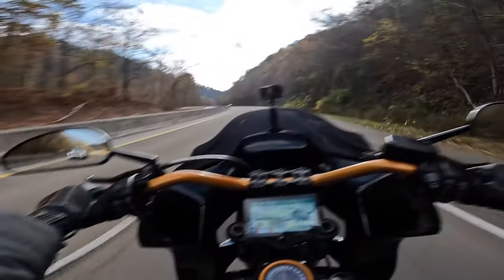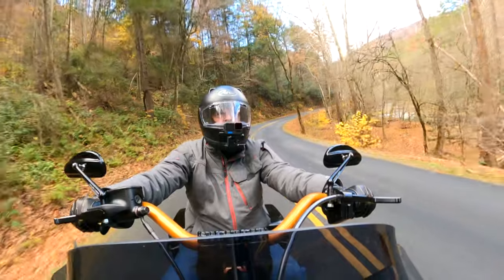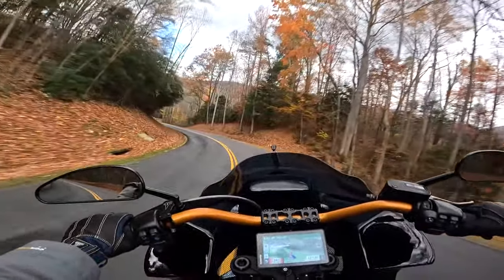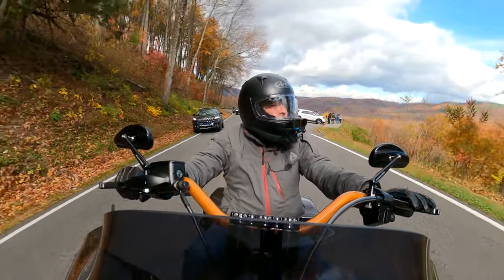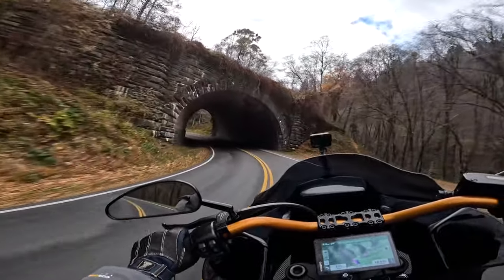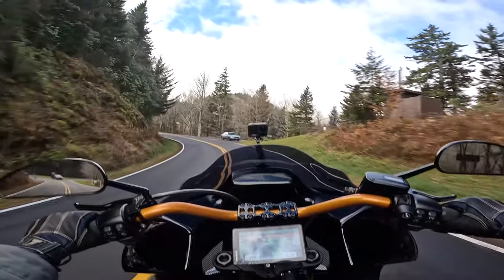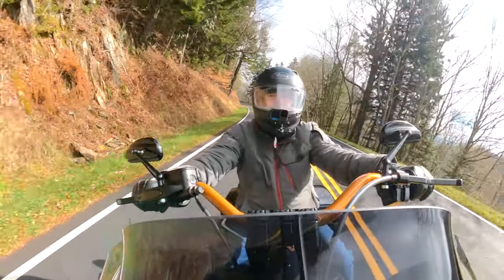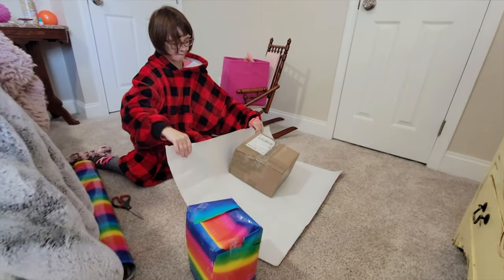Clingmans Dome: The Highest Point In The Smoky Mountains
Riding up 6,600 feet to Clingmans Dome in The Great Smoky Mountain National Park. This ride is personal as I dedicate it to a HUGE Smoky Mountain fan, my Dad. My father has been battling cancer for 3 years now and not able to travel like he use to. This video is an attempt to bring the mountains to him.